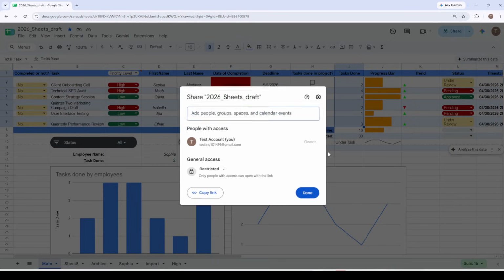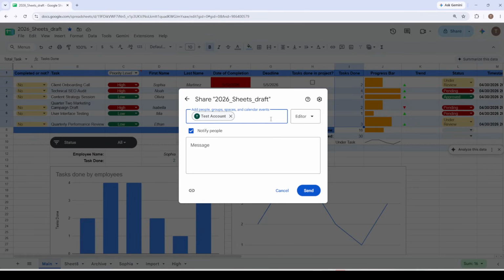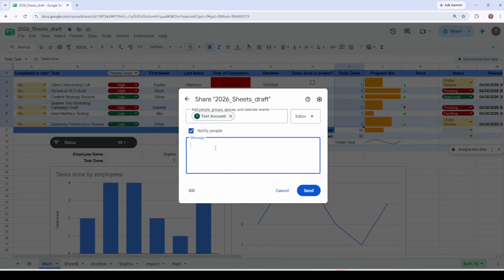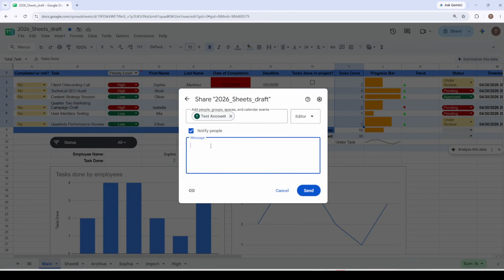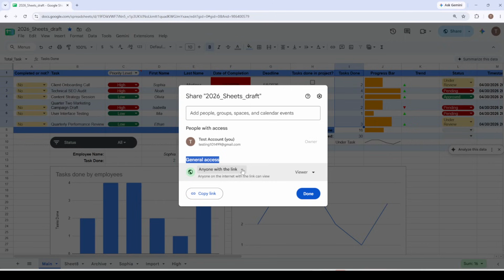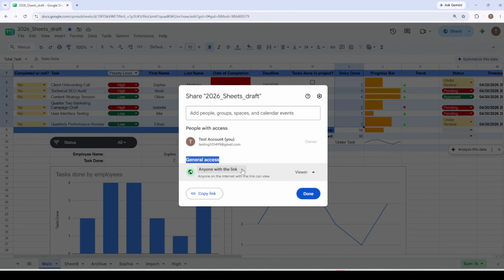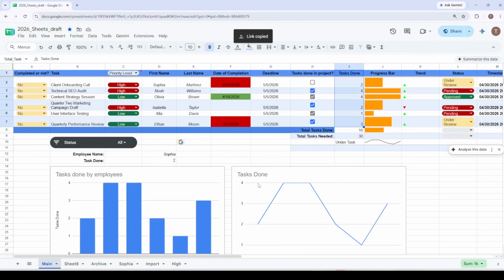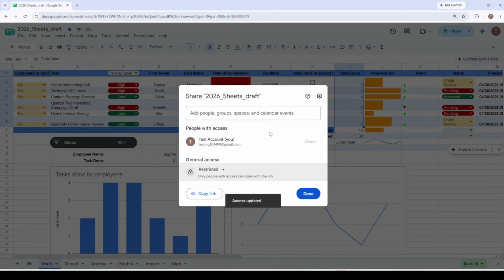Share Google Sheets Links [Easy Hack]